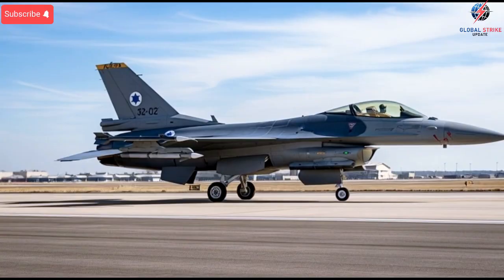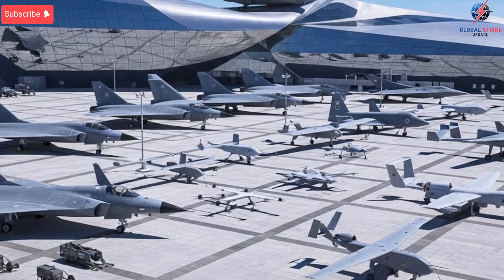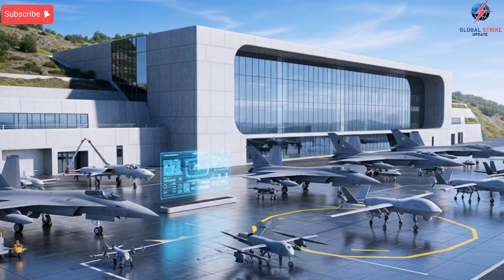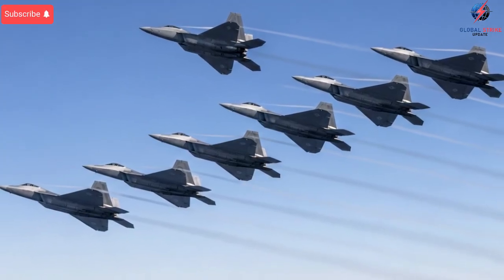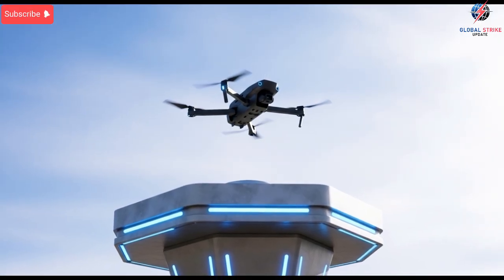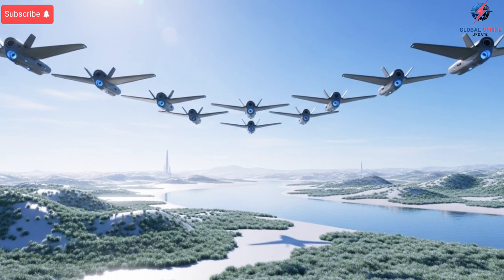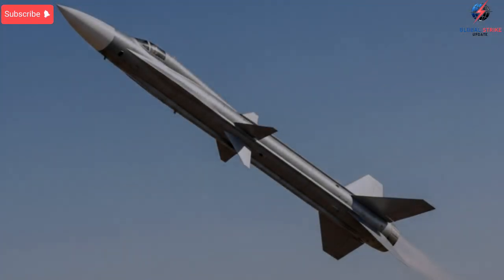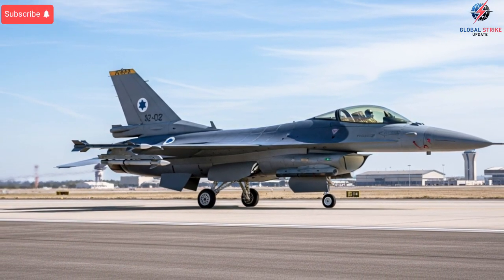Why Israel Has Moved Ahead of the U.S. and France in Advanced Jet and Missile Technology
Israel has emerged as a global leader in advanced jet and missile technology, outpacing even superpowers like the U.S. and France in key areas. In this video, we explore how Israel has achieved this through rapid upgrades, real-world combat testing, and unmatched innovation in electronic warfare, drones, and precision missiles. Learn about the unique design philosophy behind Israeli aircraft and missile systems, their performance, safety features, and why their approach to defense technology is considered a model for the modern era. Whether it’s upgrading F-35 jets, deploying advanced drones, or developing next-generation missile systems, Israel’s focus on agility, precision, and software integration sets it apart on the global stage.